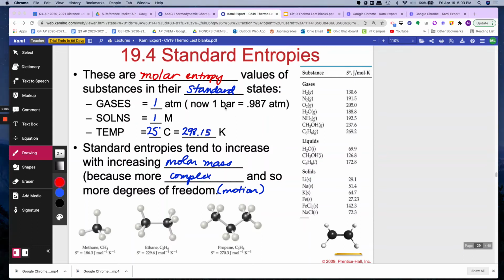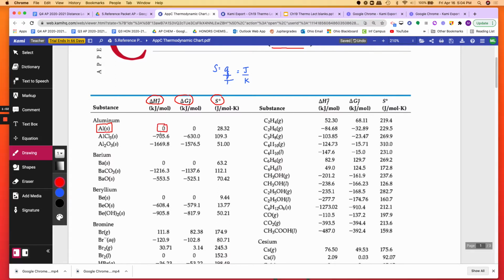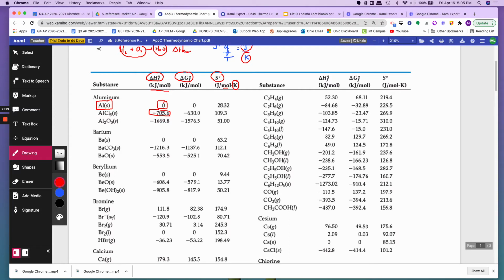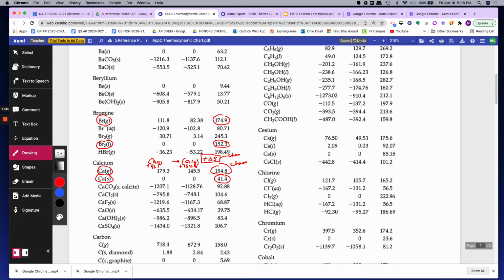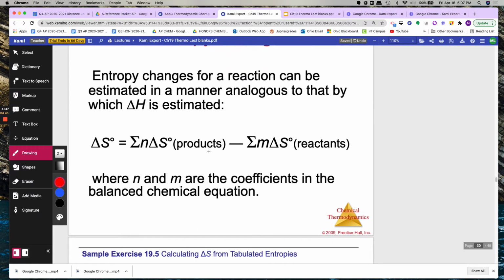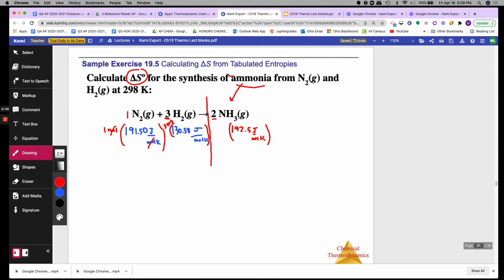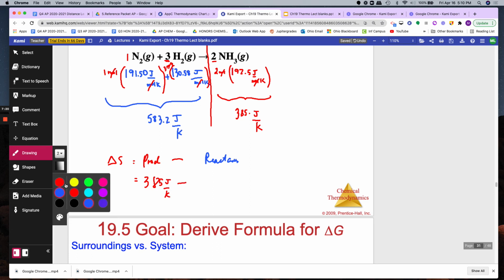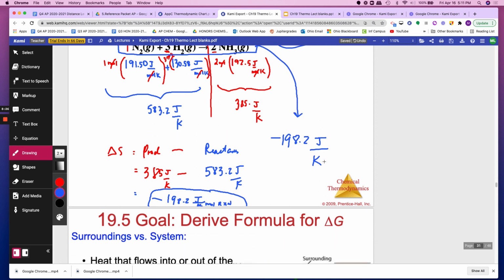Video 4 Standard Molar Entropy of Reaction